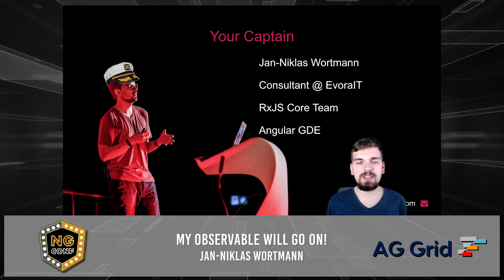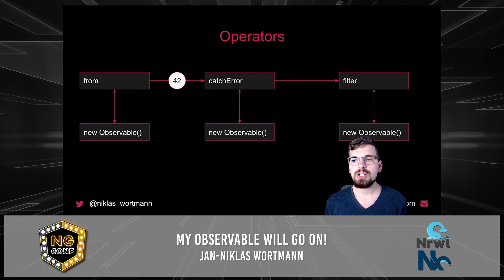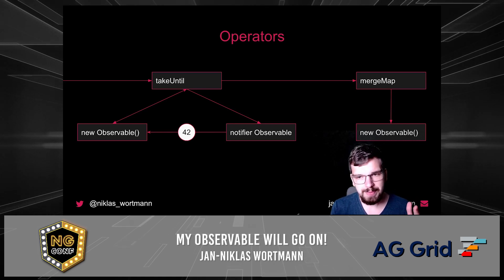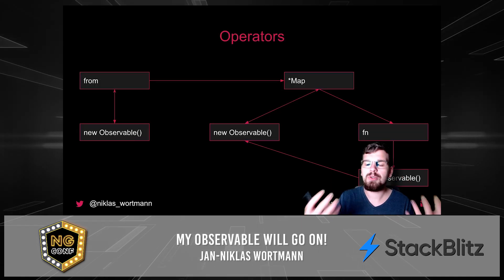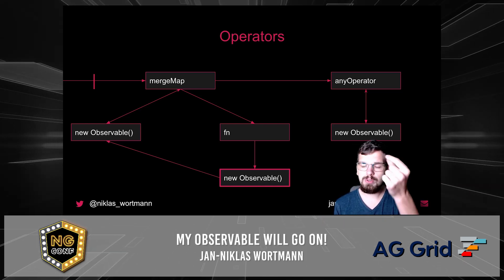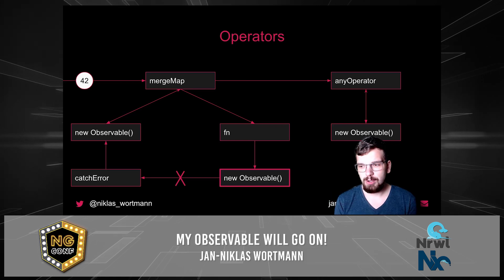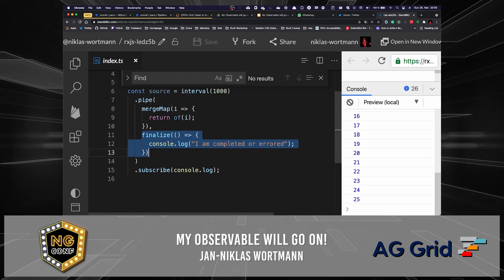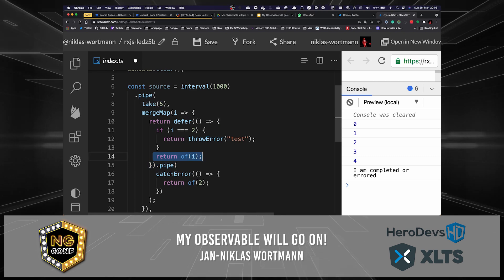My Observable Will Go On! | Jan-Niklas Wortmann | ng-conf 2021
Near, far, wherever you are
I believe that my Observable does go on

Why does using RxJS sometimes feel like navigating a ship through a sea of icebergs? The chance of hitting an iceberg with a ship is maybe low, but using Observables without fully understanding their underlying lifecycle makes the chance of hitting icebergs in your code very high. RxJS, like a powerful, luxurious steam ship, can be intimidating and even dangerous when you do not fully know what you are doing.
Let me guide you through avoiding those icebergs by teaching you the lifecycle of an Observable. Do you know why `catchError` should be placed on an inner Observable? Do you know why `takeUntil` should usually be placed as the last operator, but sometimes not in edge cases? This talk will make you understand those concepts to help you see through the RxJS fog along your coding cruise and avoid hitting any icebergs that may appear.